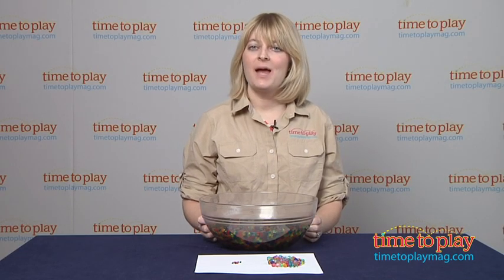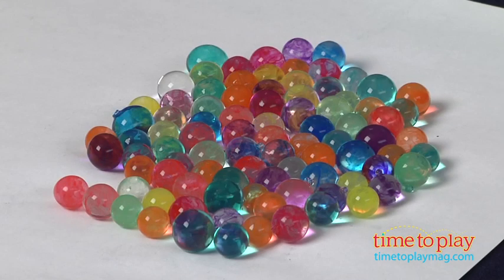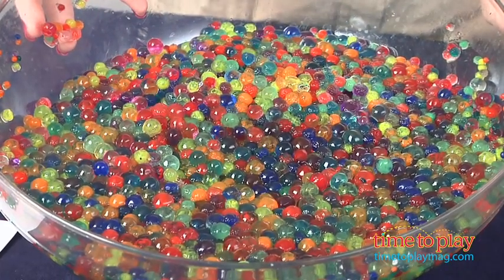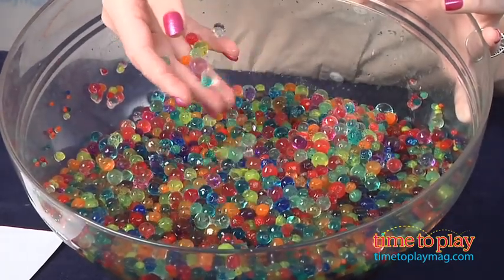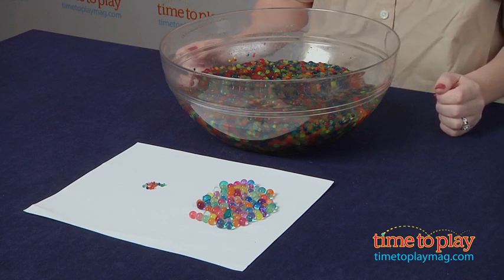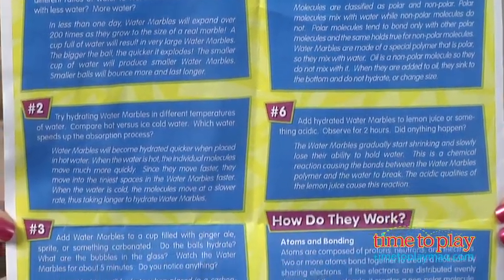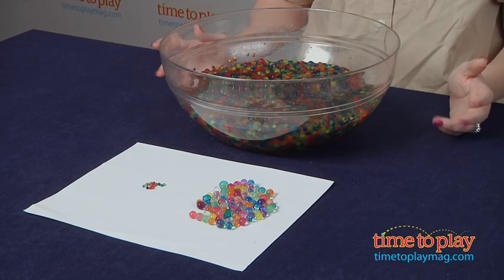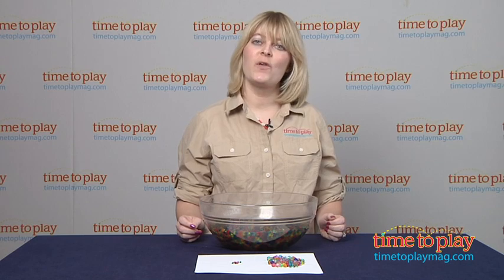Water Marbles from DuneCraft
With Water Marbles, kids take tiny, colorful balls and place them in water to watch them grow 200 times their size, about the size of a real marble. The kit comes with more than 3,000 safe and non-toxic Water Marbles to grow. Just add Water Marbles to water in a bowl or cup and, in less than a day, they will grow and expand. Once grown, kids will be able to see the Water Marbles' hot colors and unique patterns up close. Then kids can throw, roll, bounce, and catch the slippery and slick Water Marbles. Water Marbles can be used over and over again. To keep them hydrated, simply store them in a sealed plastic bag or container. You can also let them dry out and store them in a cool, dry place until you are ready to grow them in water again.

The instruction sheet explains the science behind how Water Marbles work and suggests different experiments kids can do with their Water Marbles, such as adding them to a cup filled with ginger ale and taking note of what happens. The instructions also explain the outcome of each experiment.